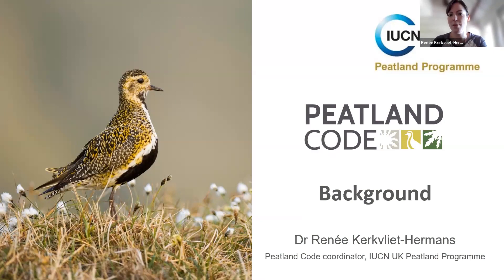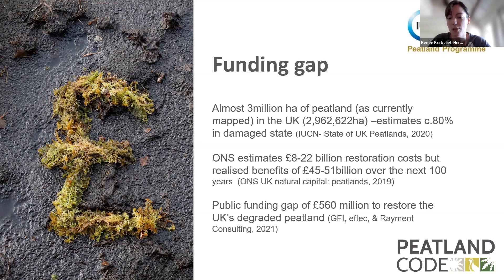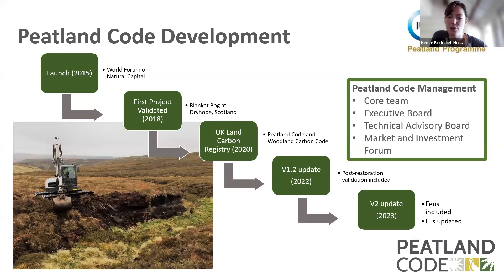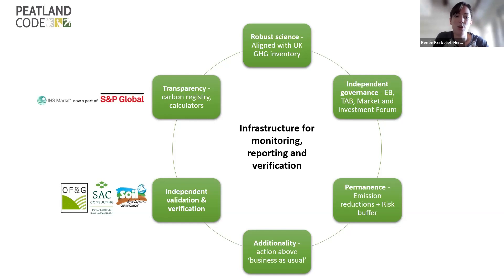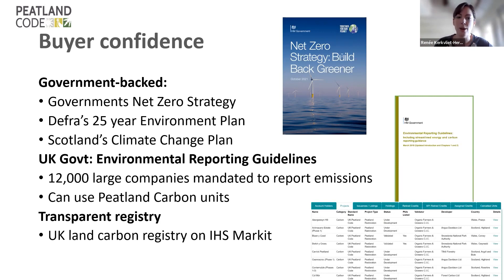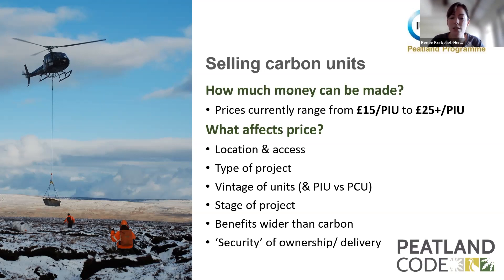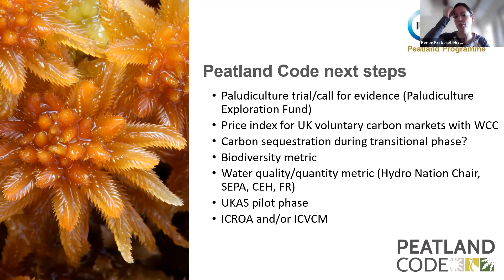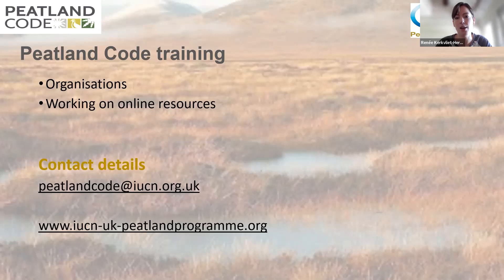IUCN UK Peatland Programme: Introduction to the Peatland Code - April 2023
This introductory talk taken from the IUCN UK Peatland Programme’s 'Launch of the Peatland Code 2.0' webinar event in April 2023 is hosted by Renée Kerkvliet-Hermans, Peatland Code Co-Ordinator for the IUCN UK Peatland Programme

Of the 3 million ha of mapped peatland in the UK, it is estimated that 80% are in a degraded state, this means that currently our peatlands emit more carbon than our forests sequester.

ONS estimates that it would cost between £8-22 billion to restore our peatlands, but this figure is not without opportunity, as an estimated £45-51 billion of benefits can be harnessed from restored peatland over the next hundred years.

The Peatland Code allows peatland restoration projects to attract private finance by selling carbon units and provides assurances to buyers in the climate benefits being derived.

Find out more by visiting: iucn-uk-peatlandprogramme.org